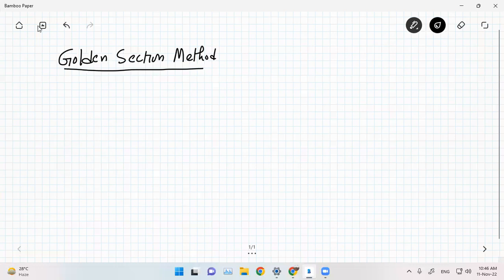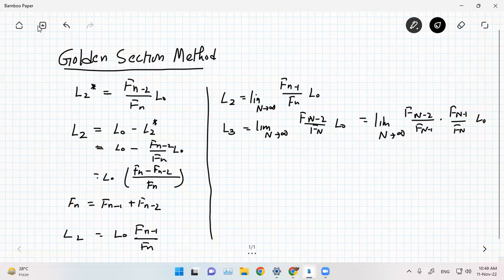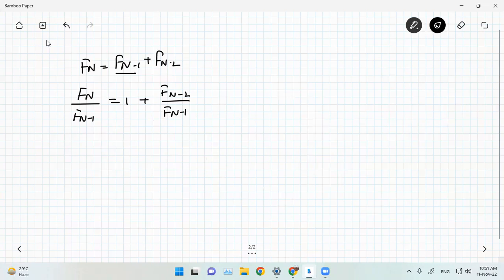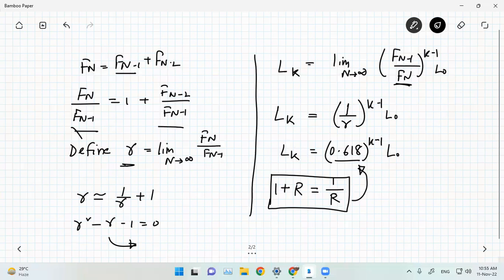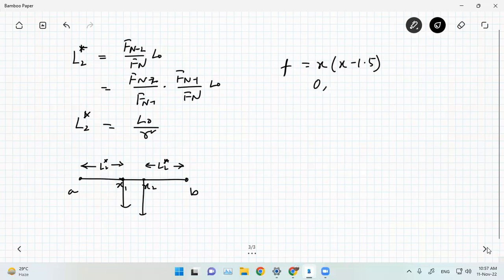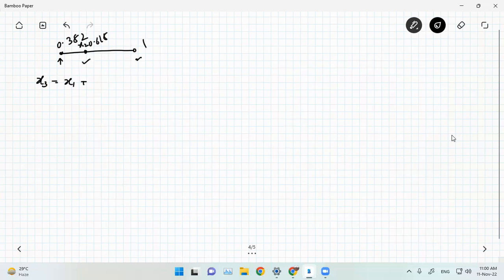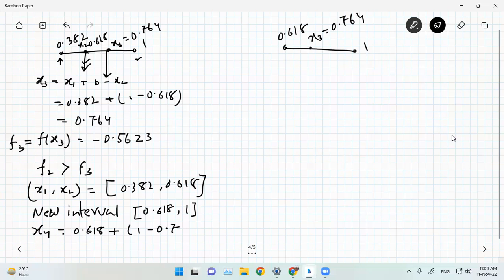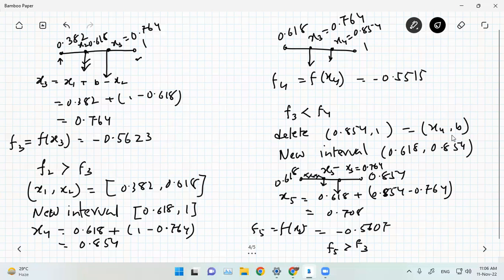Golden Section Method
One-Dimensional Optimization: Elimination Methods
** There may be a few typos as the video was made in a hurry to cover as much course content as possible. **